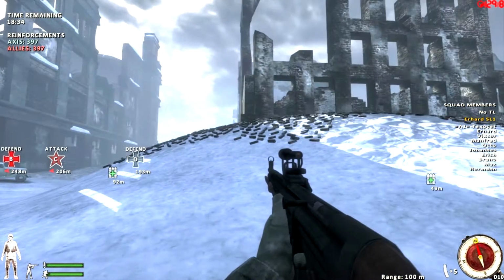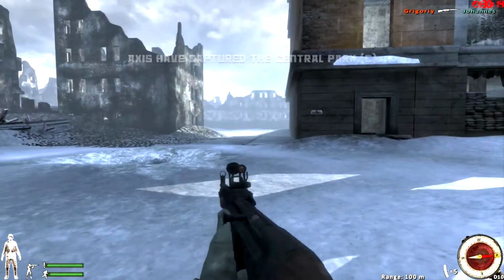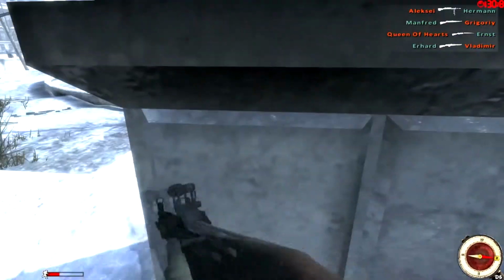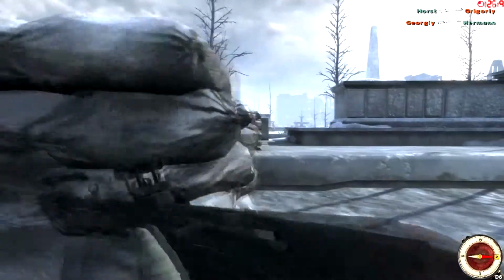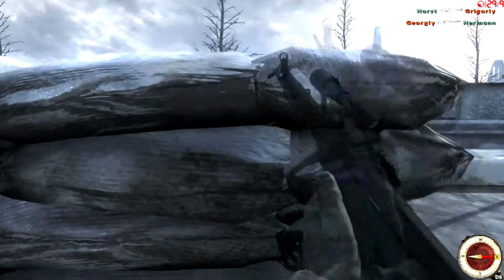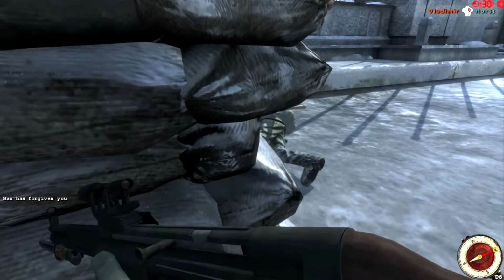Red Orchestra 2-Design Factors and Integration into Interstellar Marines